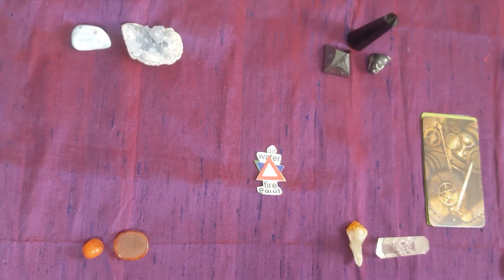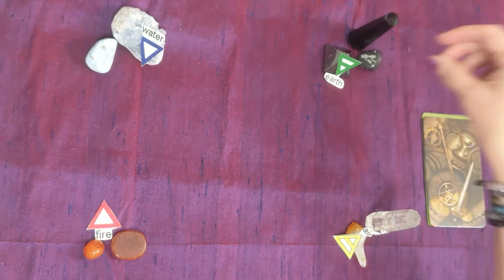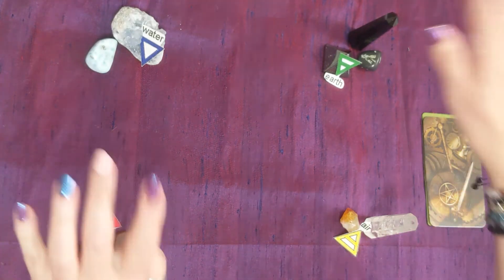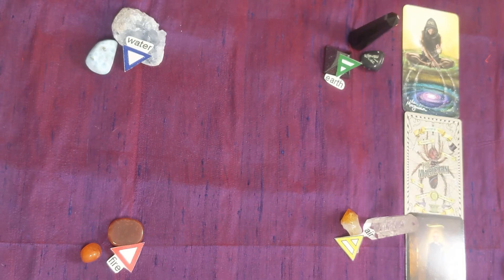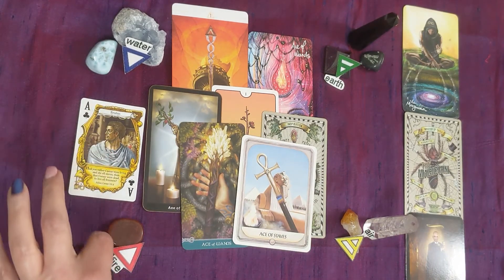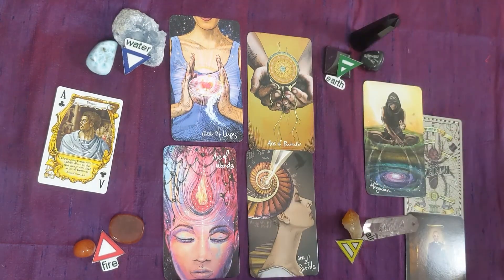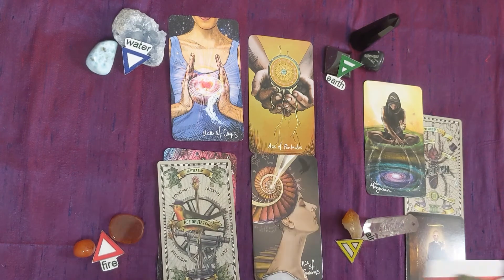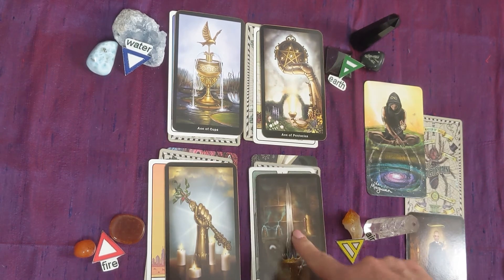Day 1: - The Ones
In this video I do a short description of the elements and then go over the Aces

5 Cent Tarot

Ancestral Path Tarot

Shakespeare Playing Cards